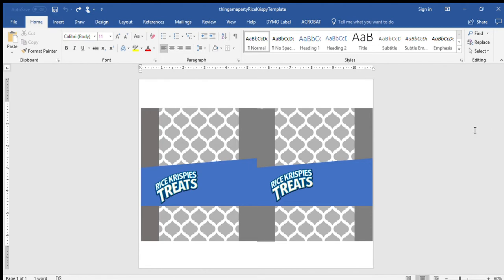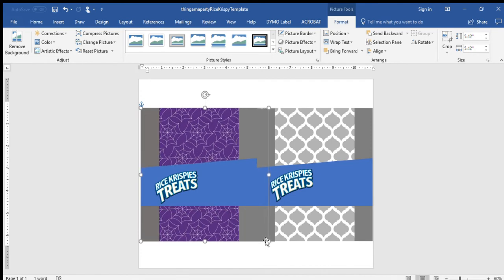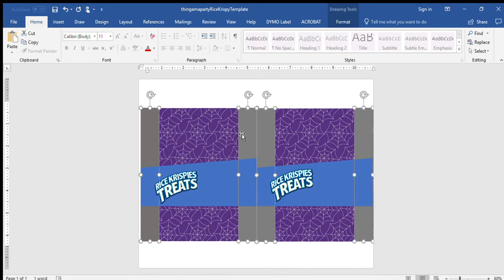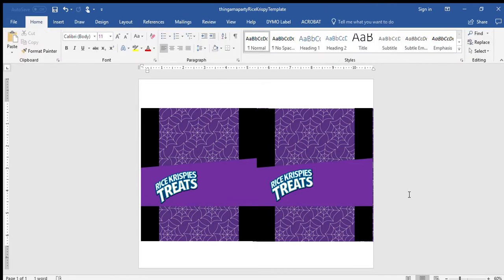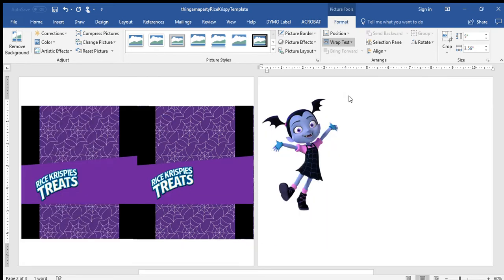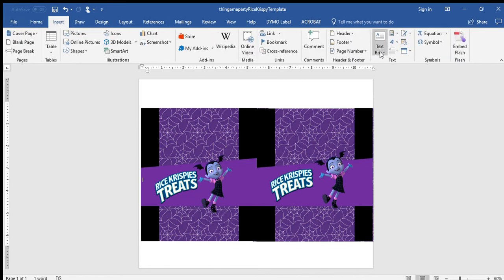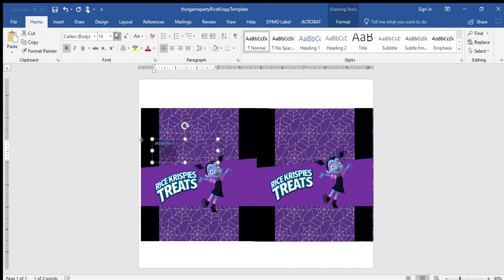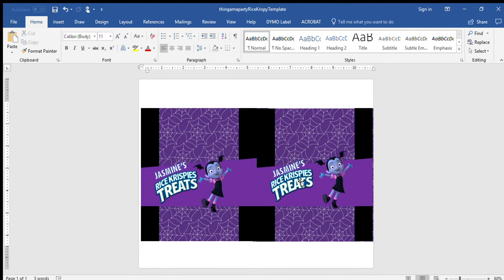Rice Krispy Template Microsoft Word Tutorial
The template: